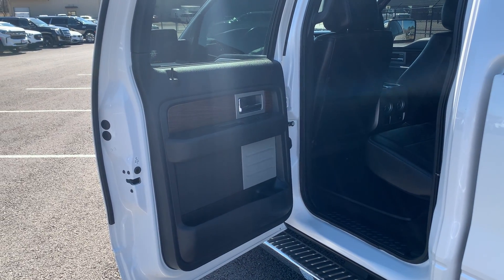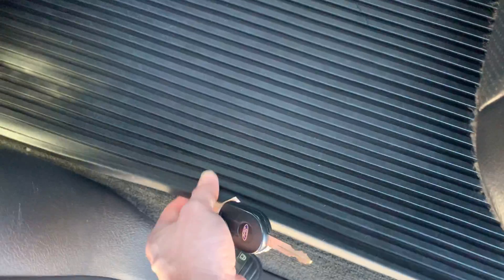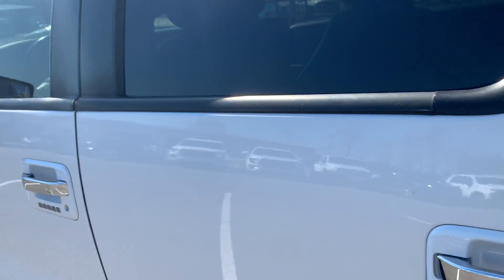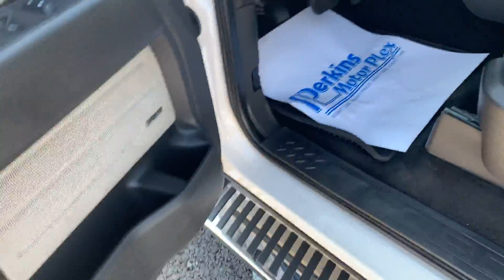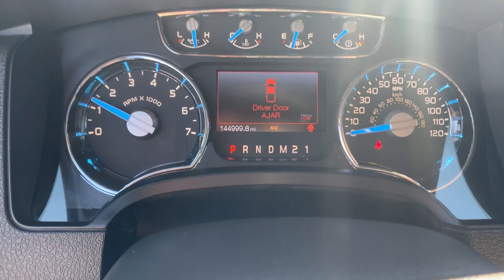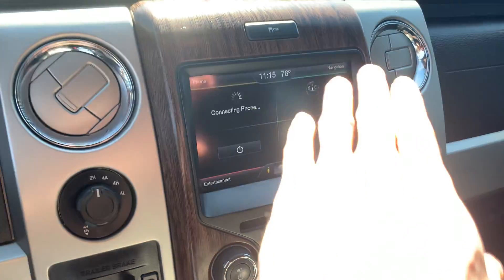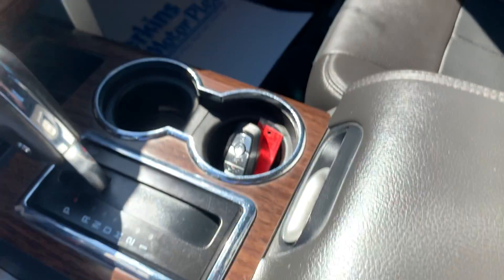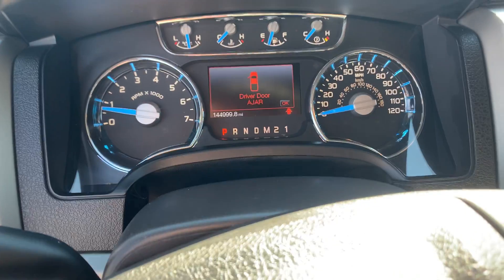G56668- 2014 Ford F-150 Lariat (interior)